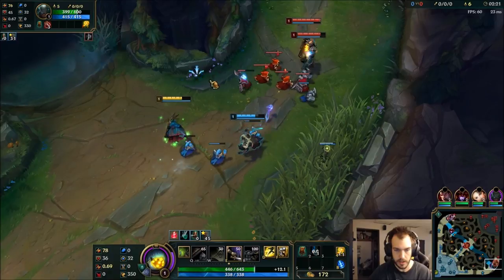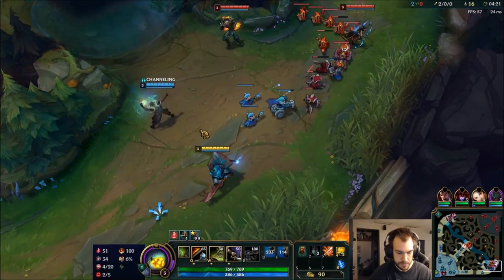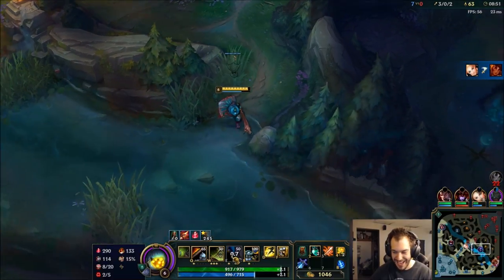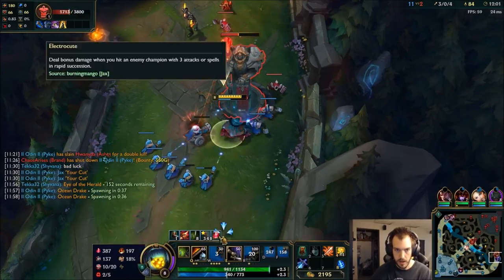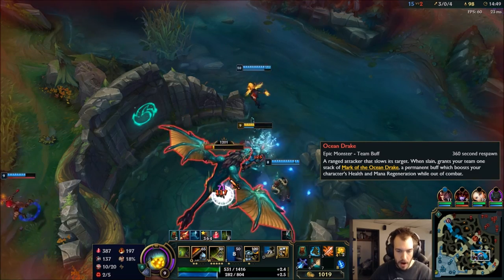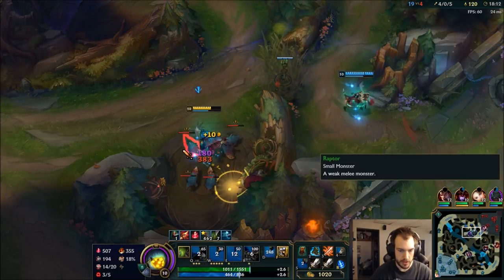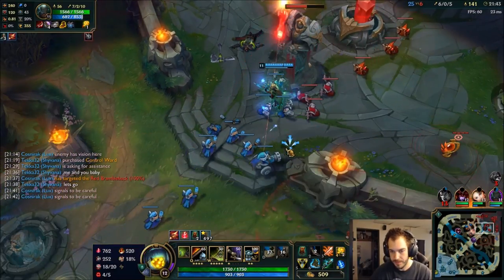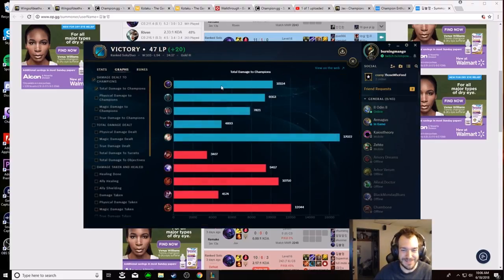RIOT DID IT THIS TIME!! THE META IS SO BROKEN JAX ADC IS NEW META!!!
HOW BADLY DID RIOT BREAK THE META???!?! JAX ADC IS SO BROKEN YOU CAN GUARANTEE FIRST BLOOD IN THE LANE!!! PLAY THE ULTIMATE BOT LANE FIESTA WITH JAX ADC!

RUNES - ELECTROCUTE - CHEAP SHOT - EYEBALL COLLECTION - RAVENOUS HUNTER
TRIUMPH - ALACRITY